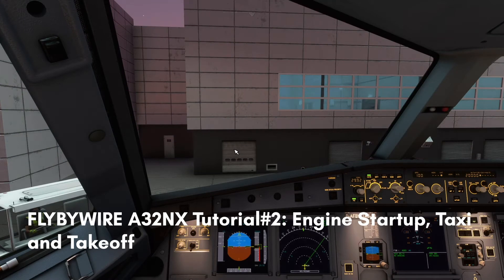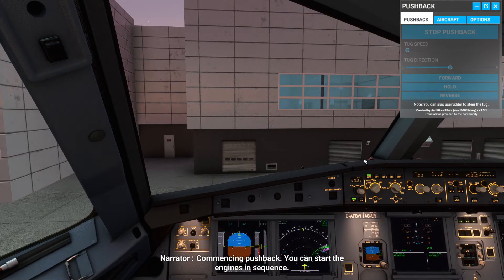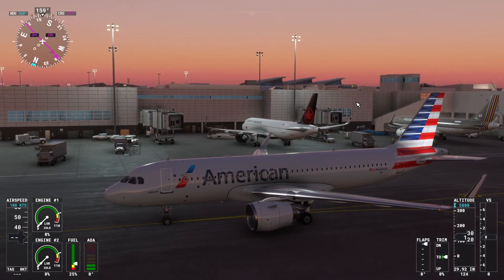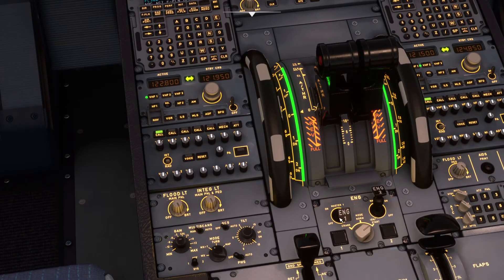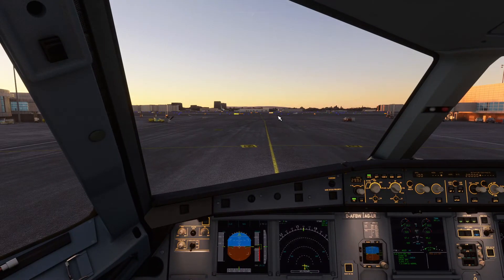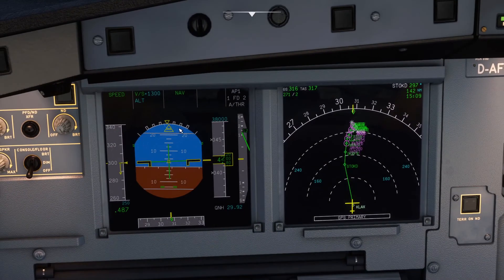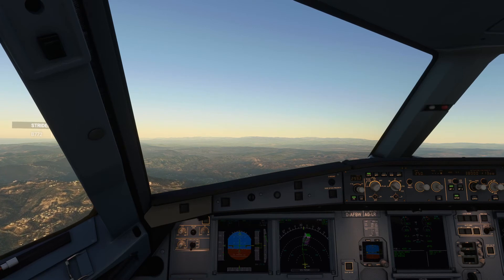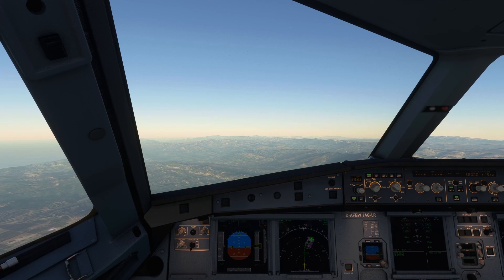FBW A32NX Startup & Takeoff Tutorial